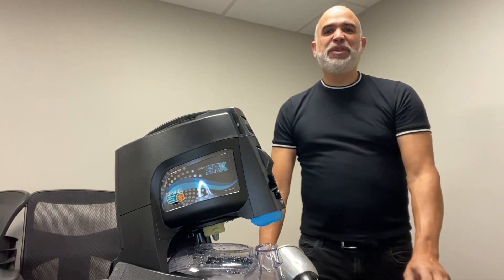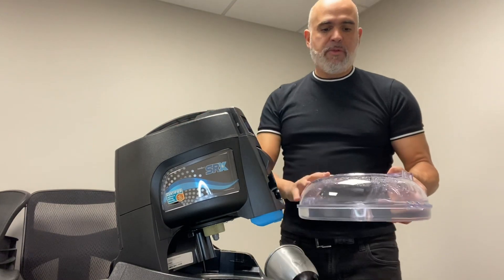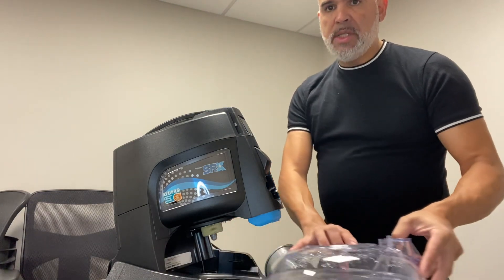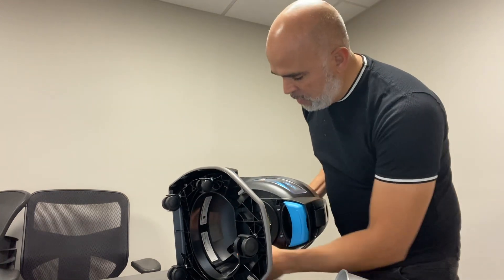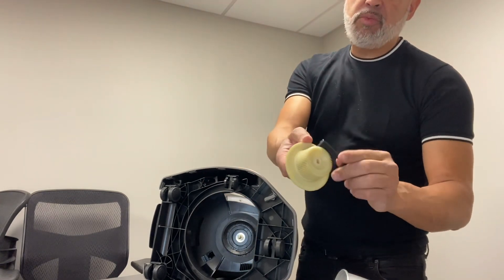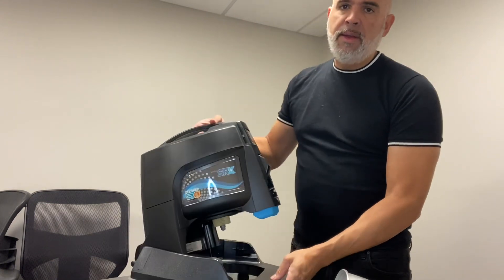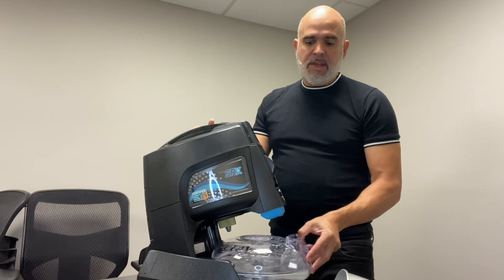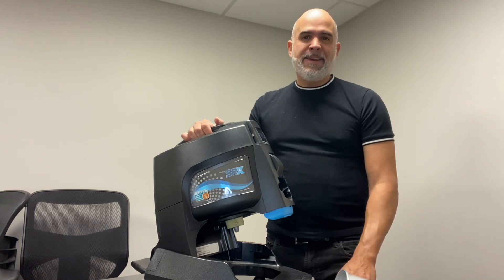Rainbow Vacuum Maintenance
How to maintain and preserve your Rainbow vacuum for many years of trouble free service

How Rainbow Vacuum works

Nature has its own way of controlling dust pollen is in the air by washing air with rain and dew for years the Rainbow has used “water trap” cleaning system to clean and freshen your home...natures way

 Nothing else cleans carpet upholstery quite like the Rainbow;
Wet Dust can’t fly,so the rainbow recycles only
clean sweet-smelling air back into your house as you clean.

Mother Nature knows best.  The Rainbow water-cleaning system is simply the most effective advance system there is.  If your in the New York area Call today, and experience for yourself the pure freshness of clean air and nothing else.